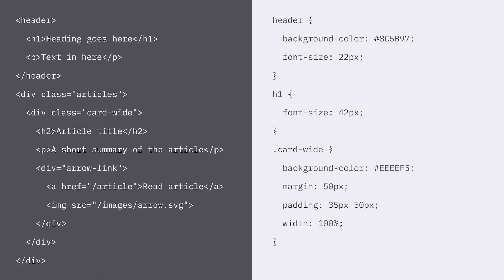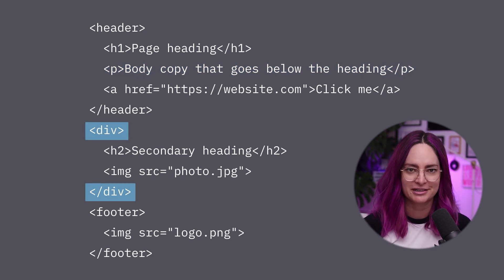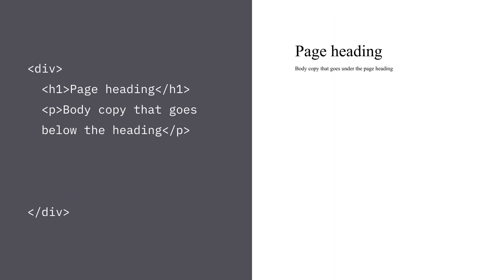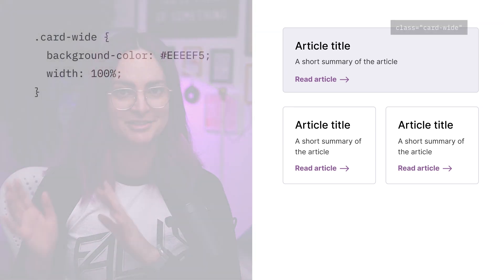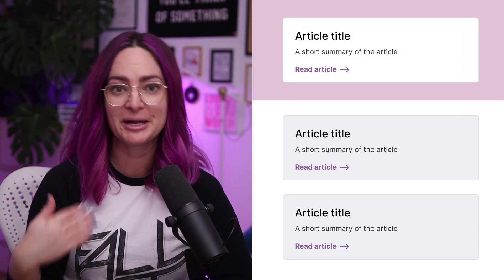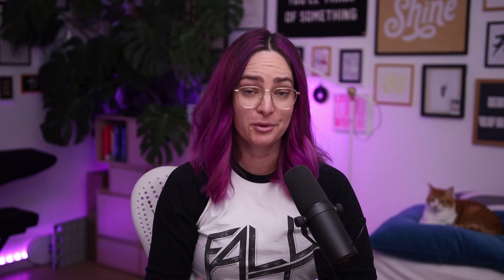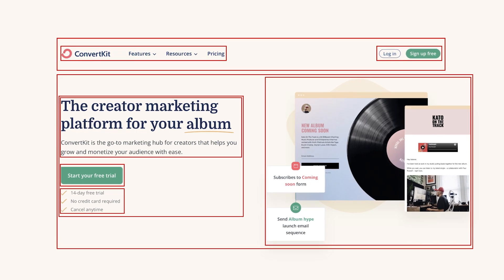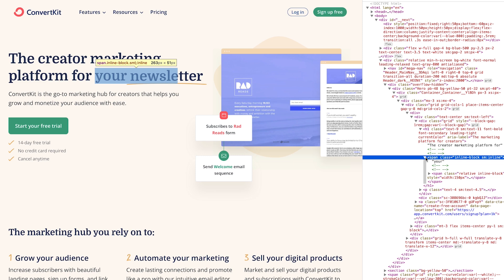HTML & CSS 101 for designers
Understanding basic HTML & CSS as a designer can be SO useful. I'm breaking down the basics of coding in this mini crash course so that you as a designer can go from "what the heck does this mean" to "I can read that block of HTML!" in just 7 minutes!

TIMESTAMPS:
00:00 Starting out with a 🔥hot take🔥
00:52 HTML overview
02:33 CSS overview
05:05 The box model
06:29 How to read code to give feedback in design

// ABOUT ME

I'm Charli and I'm designer from New Zealand currently living in Valencia, Spain. I’m the Creative Director at a remote tech company called ConvertKit and I post videos about the design projects I work on and the tools I use, as well as vlogs of my life as a designer. I regularly livestream what I'm working on in Coworking Club streams. Welcome to the channel!

// MORE

// TECH & TOOLS